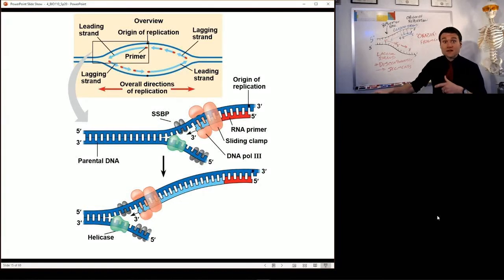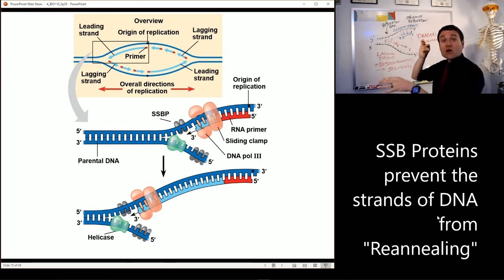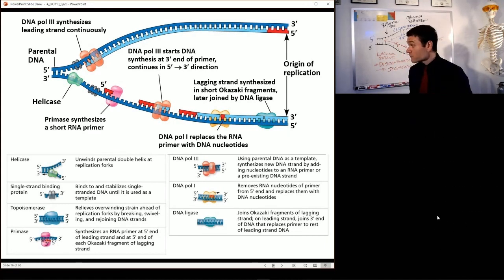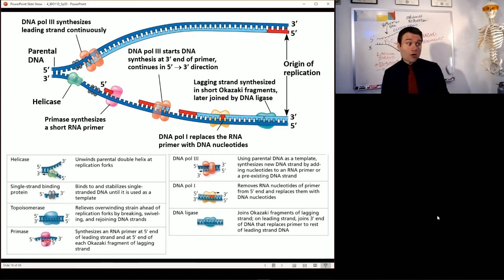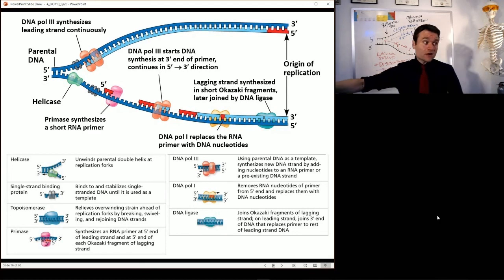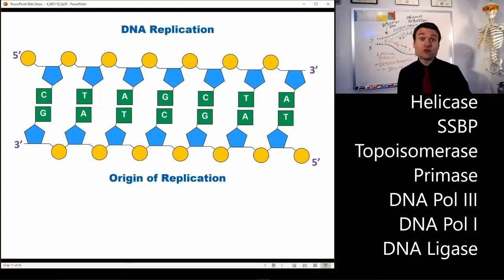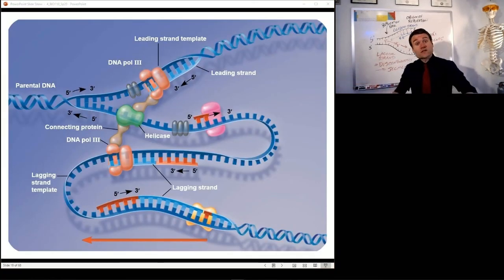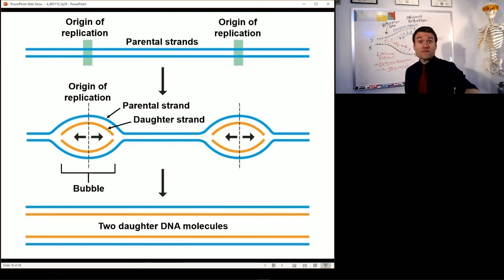DNA 6 (Replication in depth)